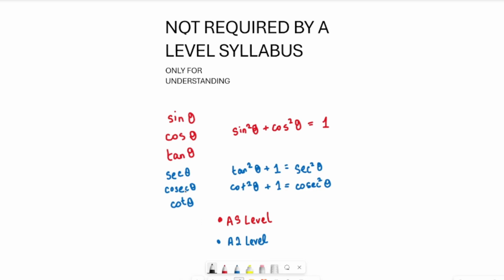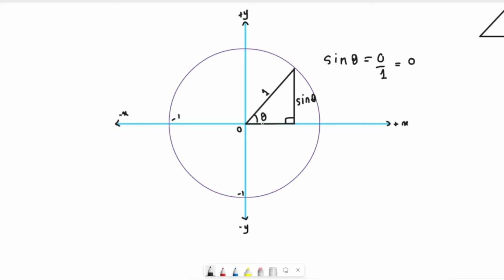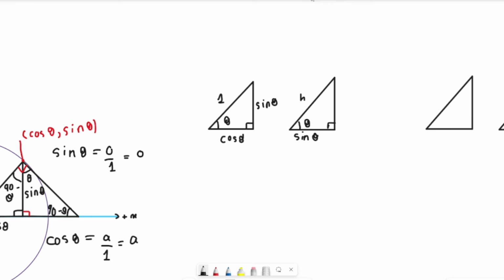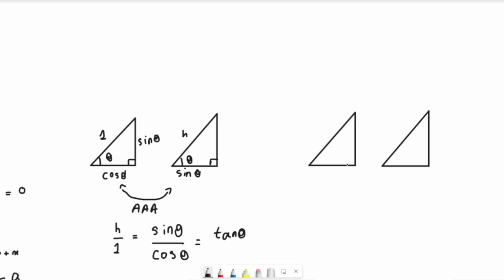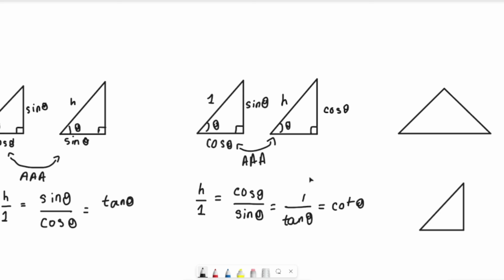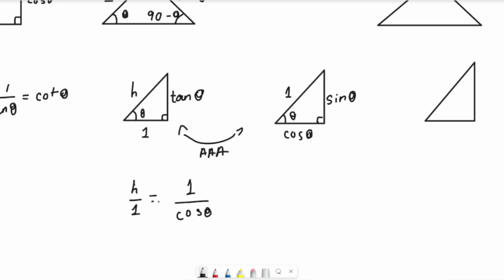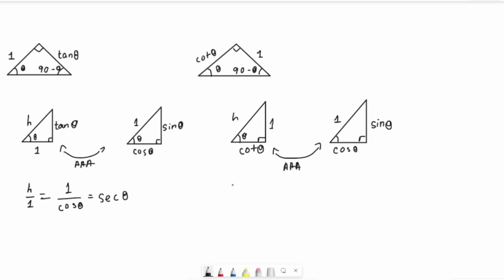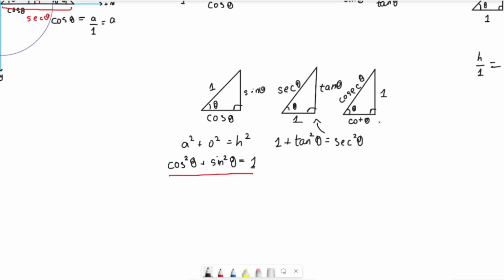Derivations of the 6 Trigonometric Functions and Pythagorean Identities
I hope this video was helpful in understanding how the base functions and identities are derived.

I'm aware of the lack of video quality, I'll try to fix that in future uploads hopefully.